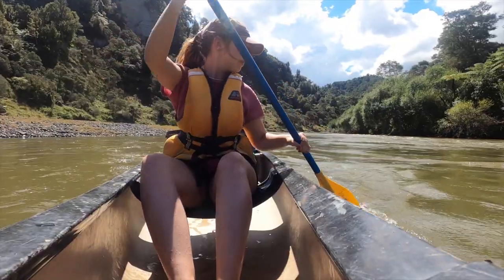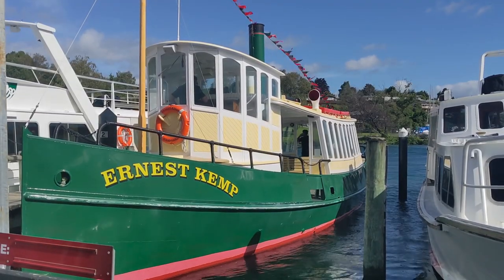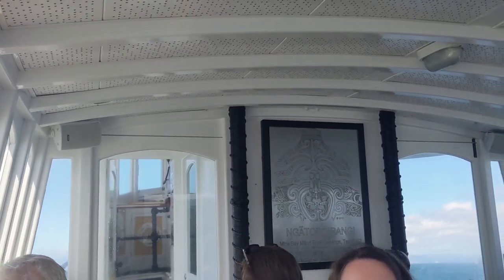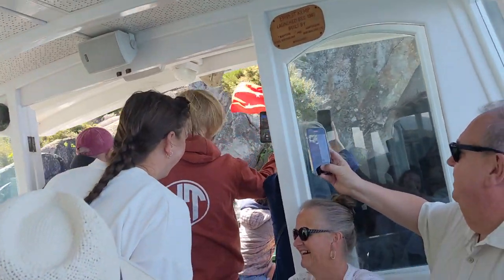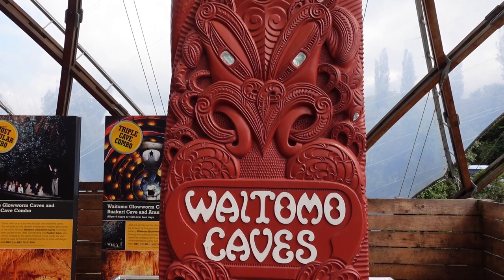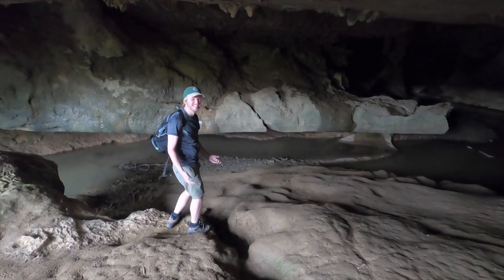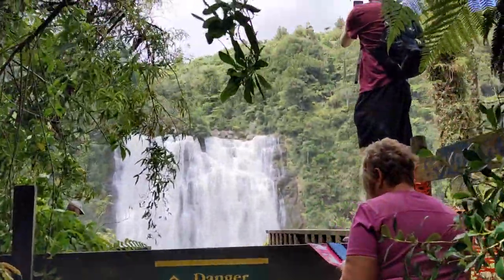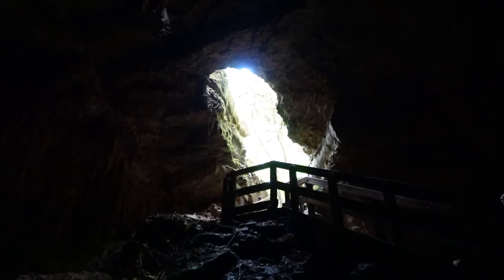North Island Roadtrip! Taupo, Tongariro, Waitomo | New Zealand roadtrip vlog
We went on a roadtrip around the North Island of New Zealand! Taking in Lake Taupo, Huka Falls, Blue Springs, Tongariro, Gollum's Pool, Taranaki Falls, Waitomo Glowworm Caves and PiriPiri Caves. Yeah, we packed in a lot.

Lake Taupo is New Zealand's largest freshwater lake, not only that. It's also the largest lake in the southern hemisphere. It was formed thousands of years ago by a volcano that is still active today!

Really love what we do? If you'd like to show even more support for our channel you can choose to buy us a coffee and win our eternal love!

🎵🎵Want to hear what music we use and are thinking of putting it in your videos?

Sony ZV-1 (Our main camera)
GoPro Hero 8 (Our action camera)
Rode Video Micro (Our microphone)
DJI Mini 3 (Our drone)
Lenovo Yoga 6 (Hannahs editing laptop)
MacBook Air (Toms editing laptop)
Wild Guides (We've some of our favourite spots using these!)

Chapters:
0:00 Intro
0:09 Blue Springs
1:02 Huka Falls
1:29 Lake Taupo Boat Trip (Maori Carving)
2:30 Tongariro/Gollum's Pool/Taranaki Falls
5:05 Waitomo Glowworm Caves
7:04 Free things in Waitomo (waterfall, cave)

Please note that some product links above are affiliate links which means that we will recieve a very small commission for any products that you may purchase at no extra cost to you. This is just a way for us to try and fund our travels to keep making content for you.